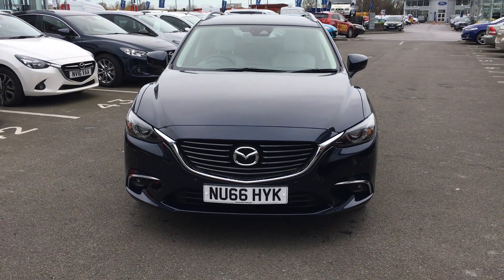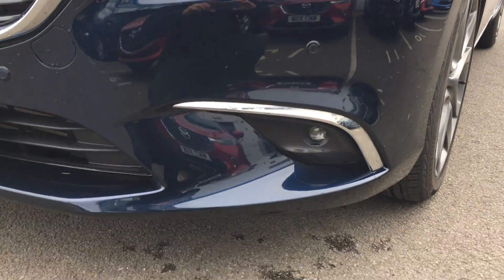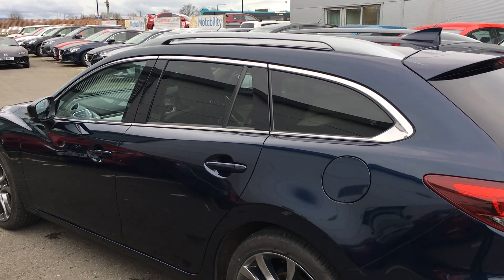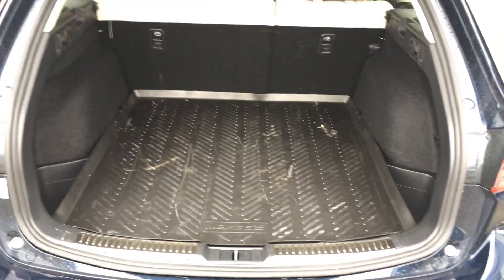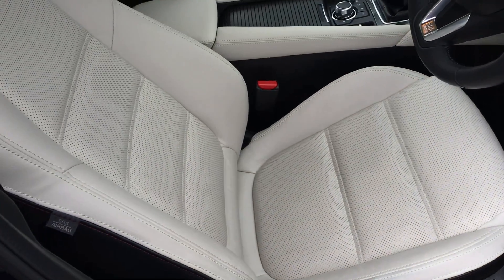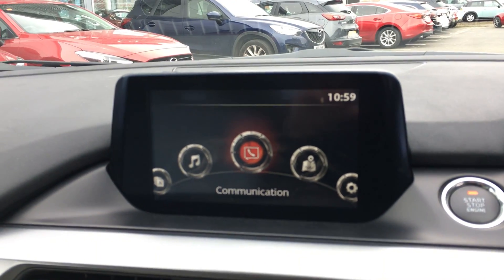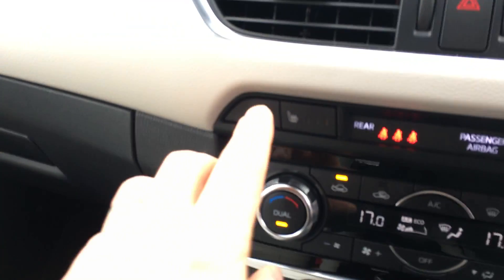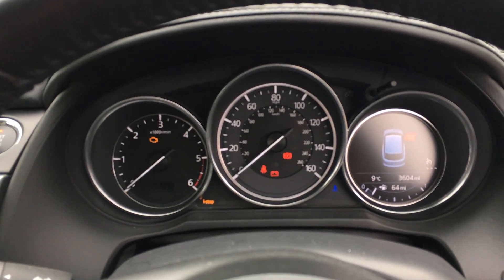Used Mazda 6 2.2d Sport Nav 5dr Estate